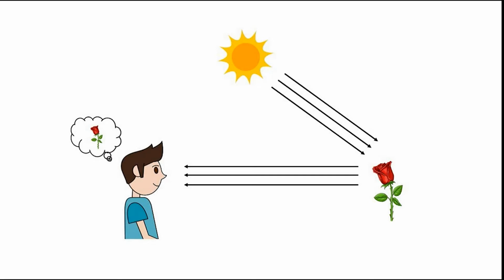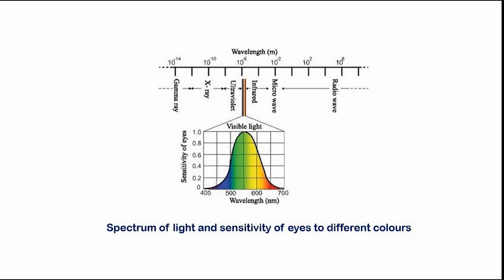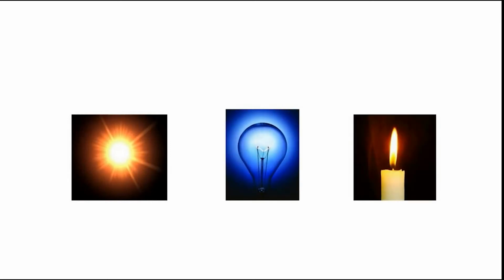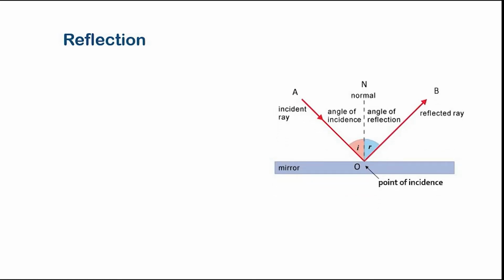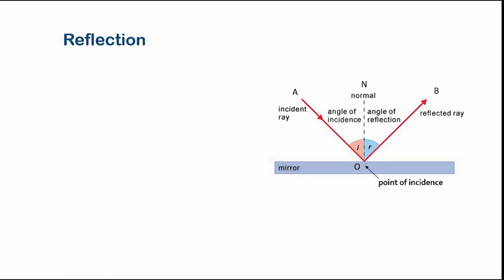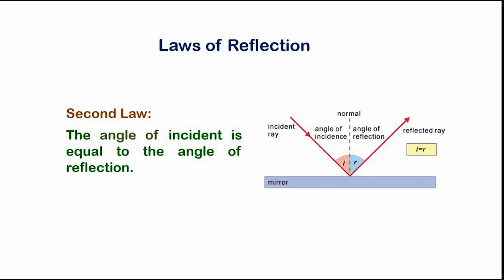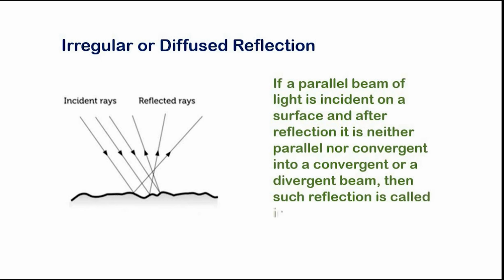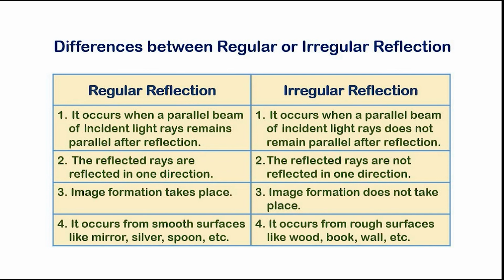Reflection of Light - Part 1/Physics/Class 9 and 10 (English Version)/SSC Physics/Chapter 8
Reflection of Light – Part 1 (Basic concept)
This video is for students of Class 9 and 10 or SSC (English Version)
Video lecture of Physics